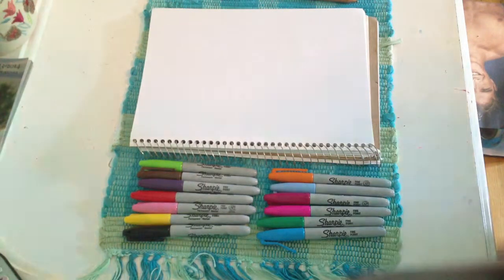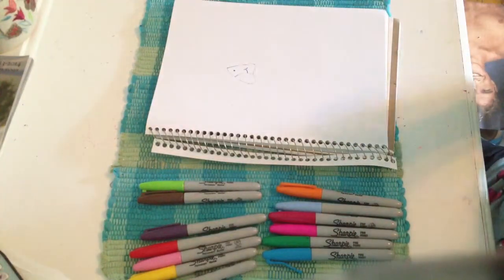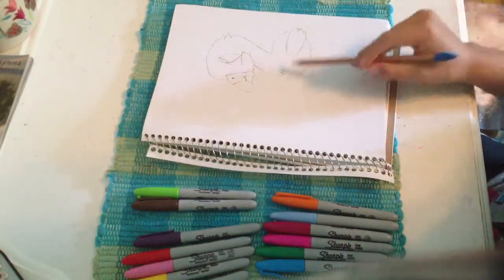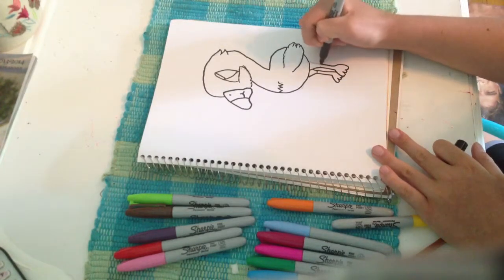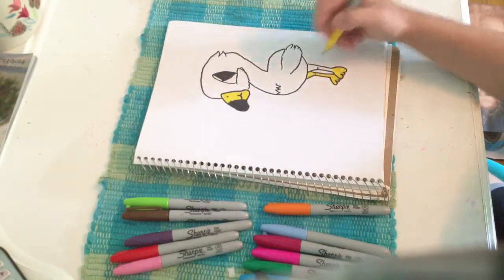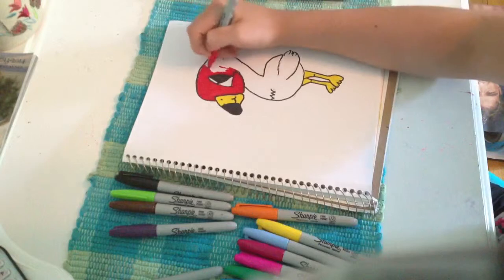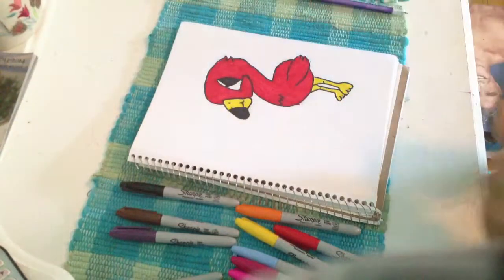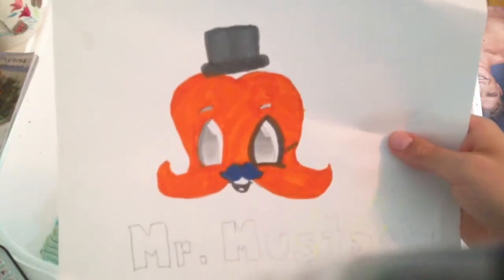Baby flamingo drawing tutorial ✌❤